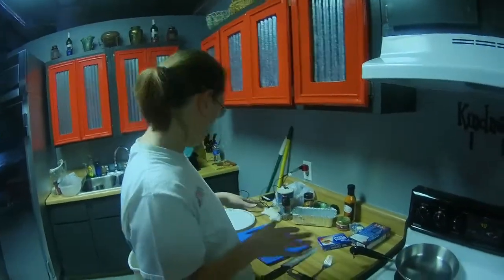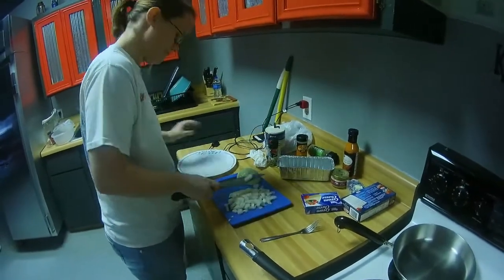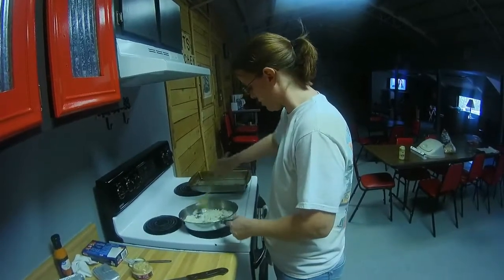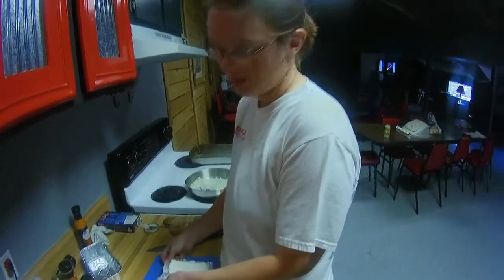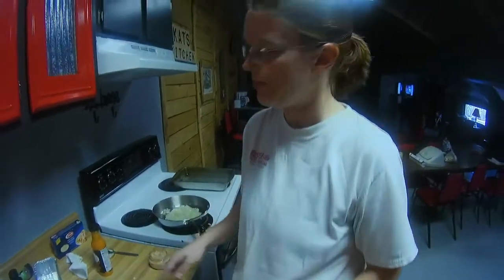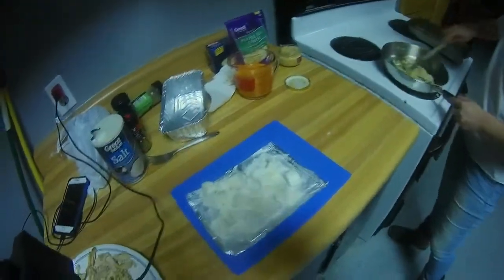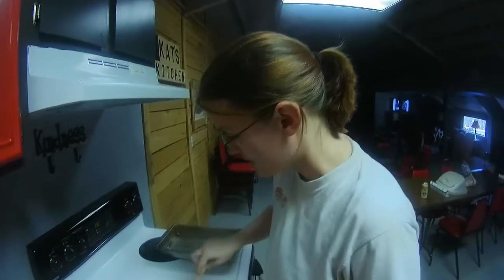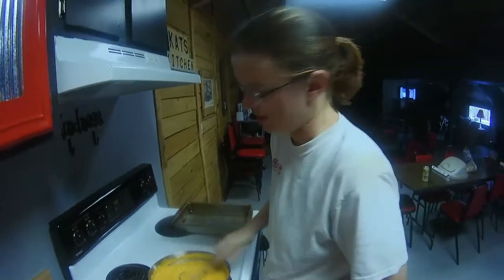Table Time Episode 2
Our second edition of Table Time! This recipe can easily be made on the truck using a combination of a burner/electric skillet plus the lunchbox cooker. Enjoy!

Recipe courtesy of Vern Gill (Trucker Vern)